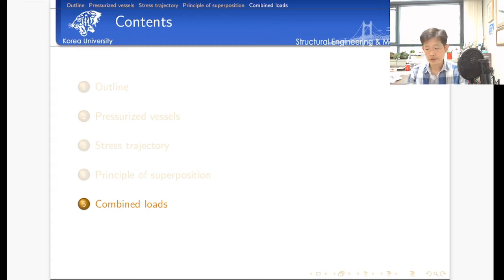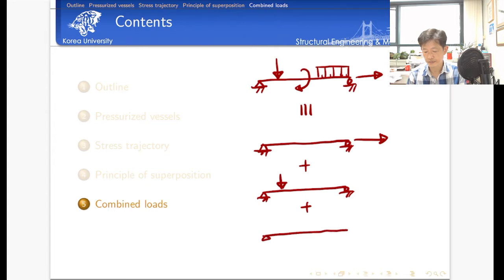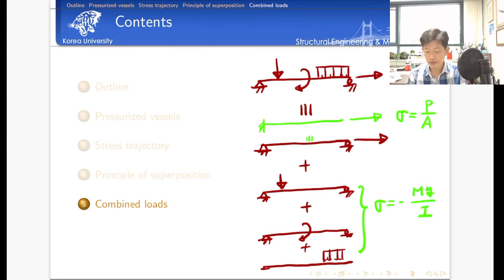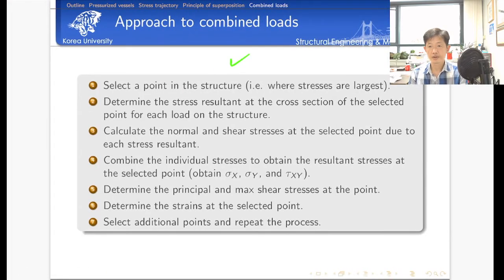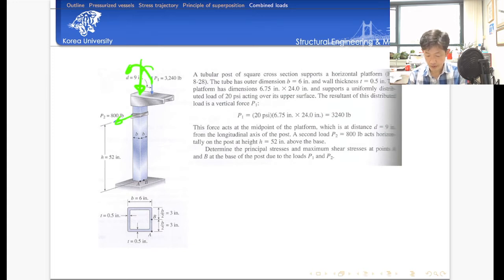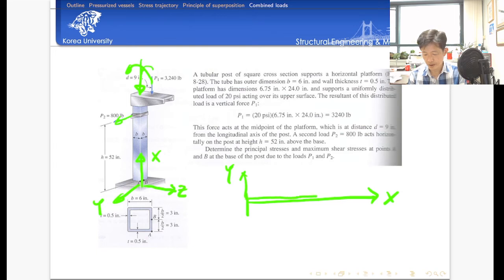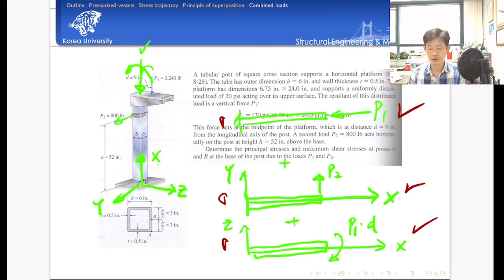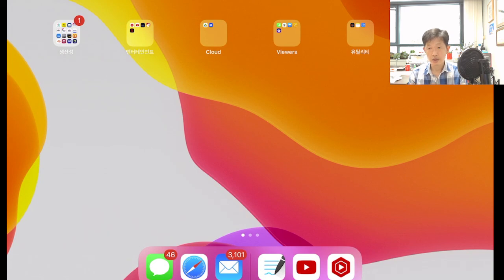08-5: Combined loads-Application of superposition